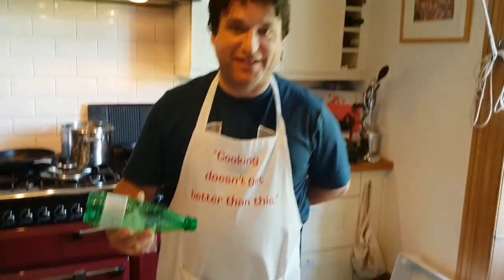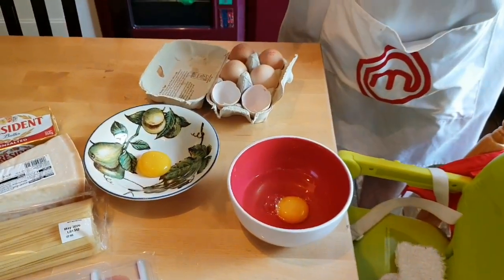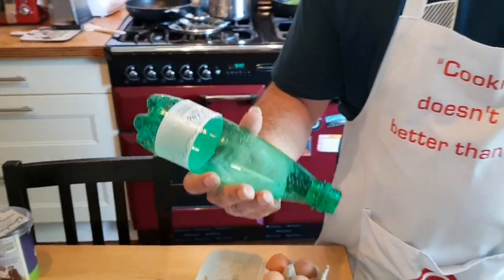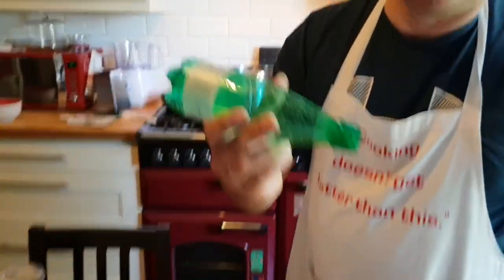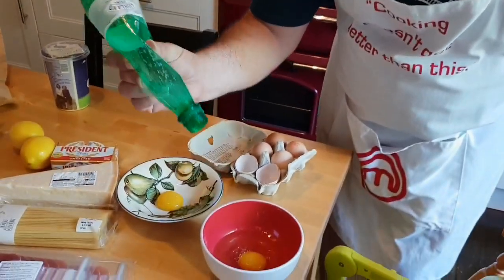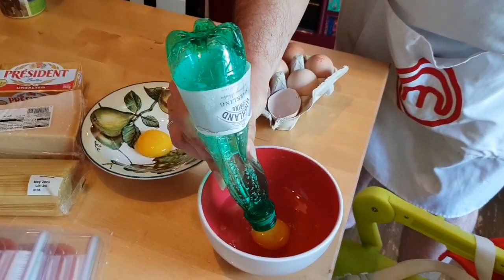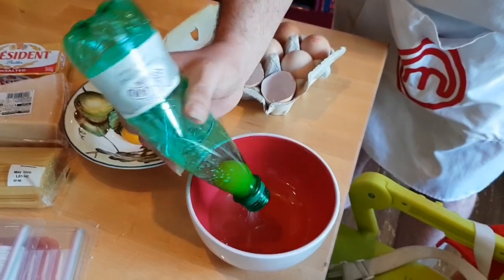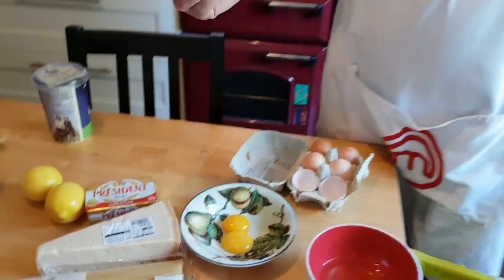Rene Izquierdo Maestro Chef!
Pre CGR 10 Rene is hanging out getting in some practice for his new album and also cooking!